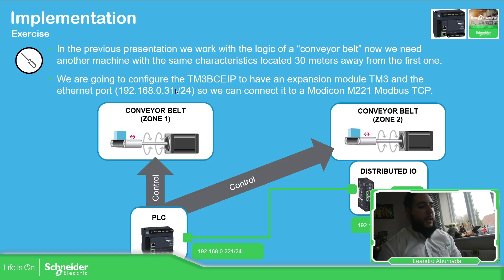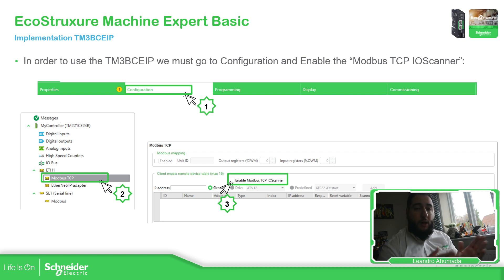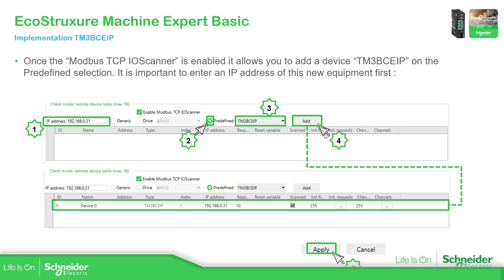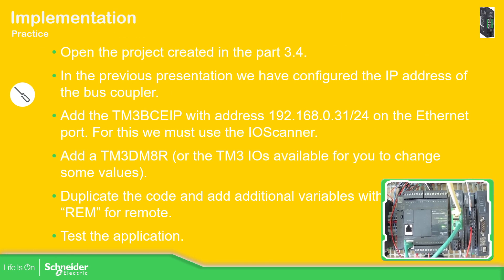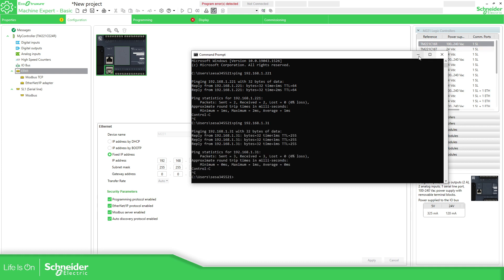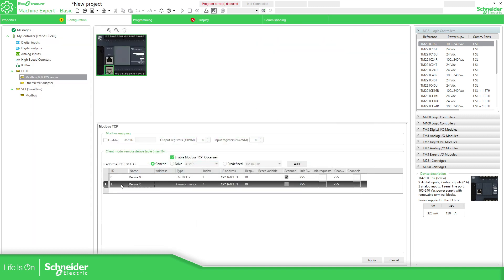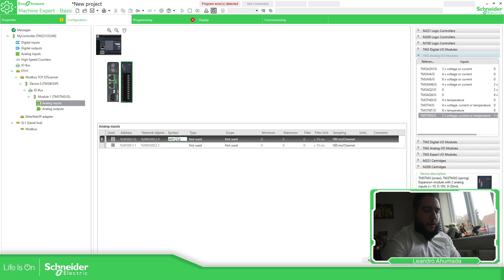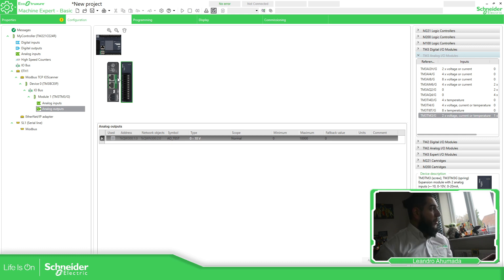Training - M221 - M10.6 IO Scanner Modbus TCP with TM3BCEIP